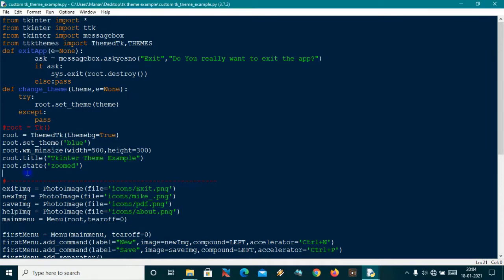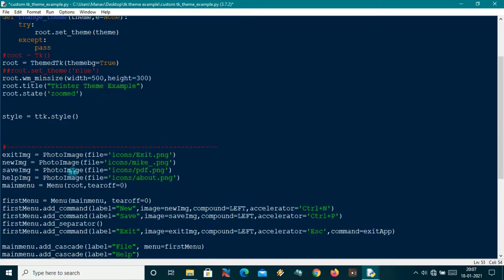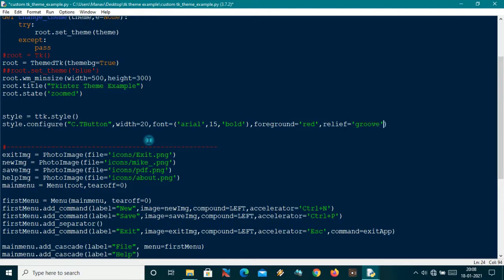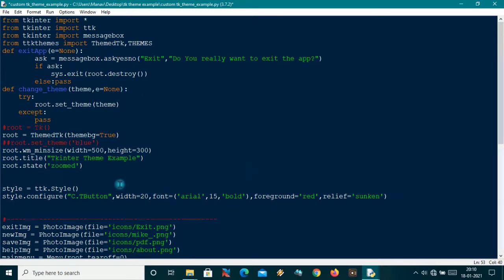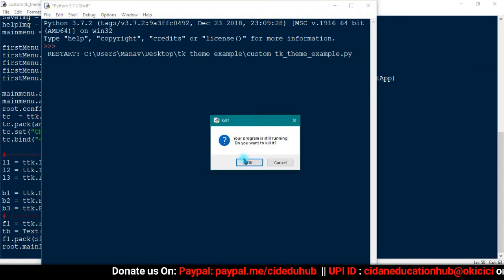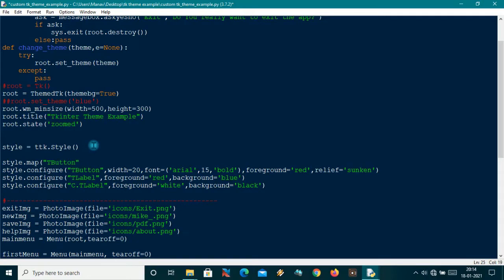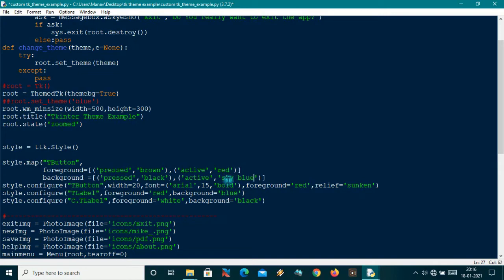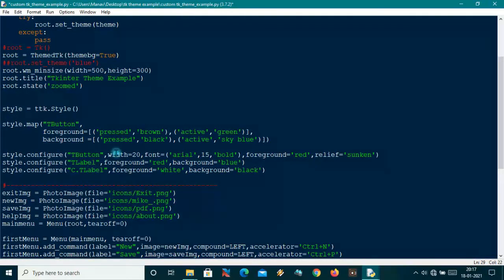Tkinter में कस्टम स्टाइल कैसे जोड़ें || Tkinter ऐप के लिए अपनी खुद की कस्टम थीम बनाना || Python G...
इस ट्यूटोरियल में हम सीखेंगे:
00:59 - Tkinter में अपनी खुद की स्टाइल कैसे बनाएं
01:30 - Tkinter बटन पर स्टाइल कैसे लगाएं
05:10 - सभी बटनों पर एक साथ एक ही स्टाइल कैसे लगाएं
05:36 - सभी बटनों पर स्टाइल लगाने का डेमो
05:53 - Tkinter लेबल पर स्टाइल कैसे लगाएं
06:34 - सभी लेबलों पर स्टाइल लगाने का डेमो
06:42 - एक लेबल पर स्टाइल कैसे लगाएं
08:19 - बटनों पर होवर इफ़ेक्ट कैसे जोड़ें

मुझे उम्मीद है दोस्तों, आपको वीडियो पसंद आया होगा।

सीखने का मतलब है मदद लेना और साझा करना।
धन्यवाद.

::: आपके लिए कुछ और उपयोगी संसाधन :::

-: कोडिंग करते रहें, सीखते रहें :-